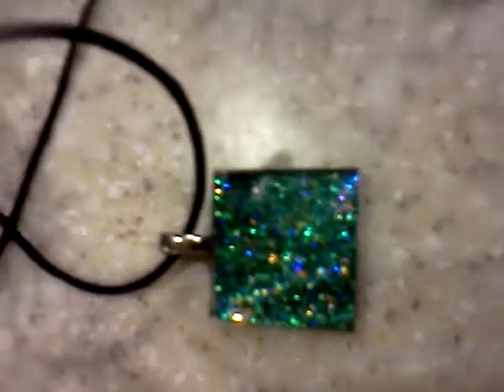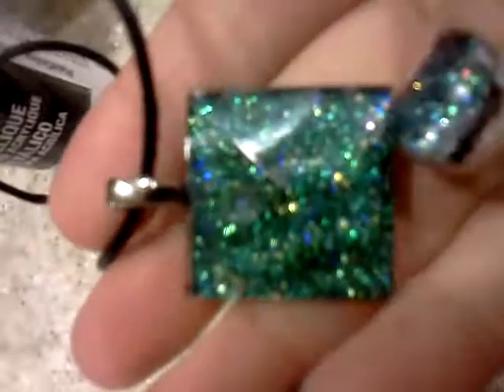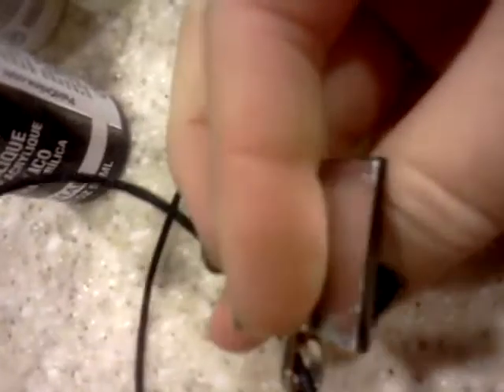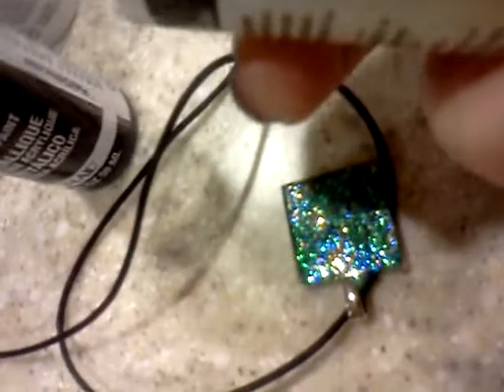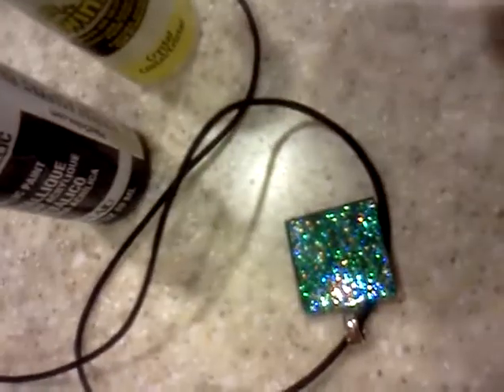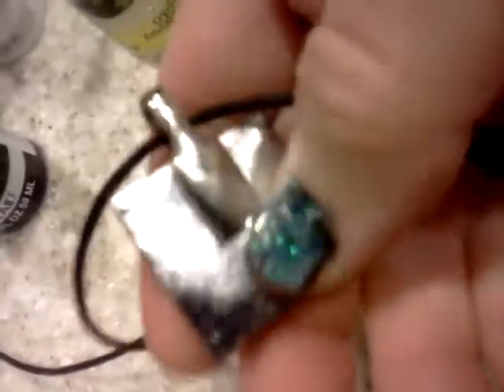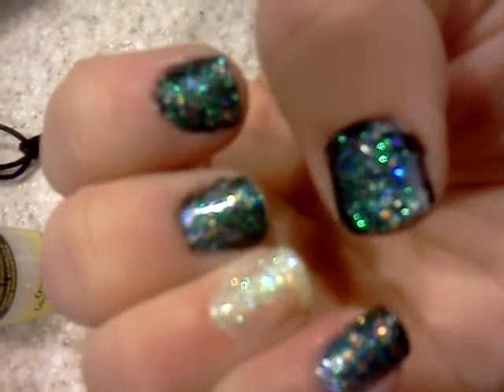Glass Pendant I made & My Matching Nails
I made this pretty pendant using glitter and metallic paints. I painted my nails metallic black. I applied nail polish/paint stickers on my nails. I always sub back.